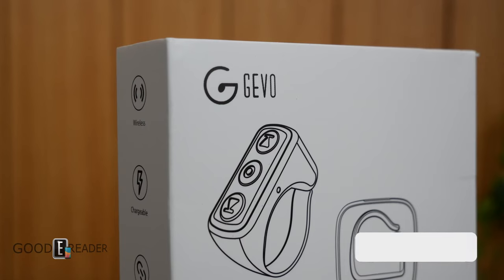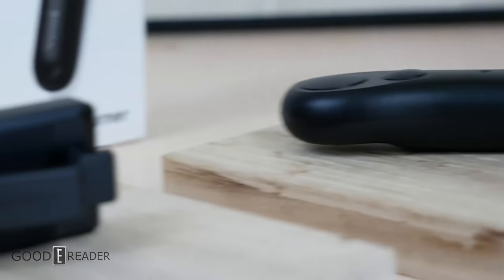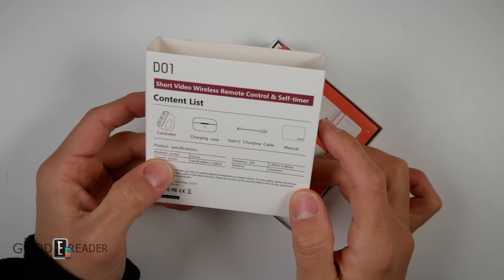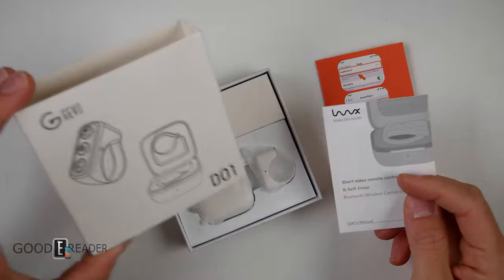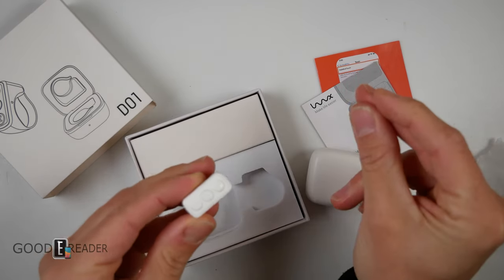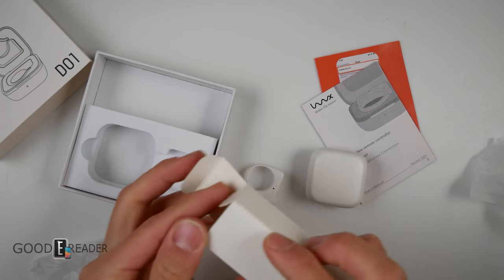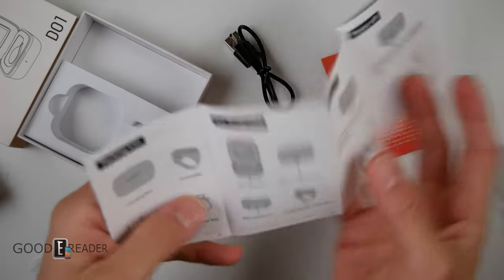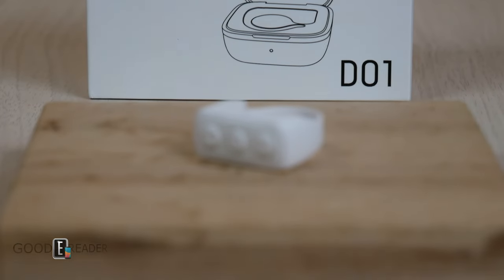Bluetooth Page Turning Ring?! GEVO Unboxing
This is a strange one for sure.

A BT RING?!

well, check it out and let us know what you think!